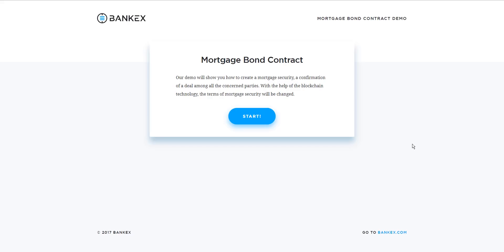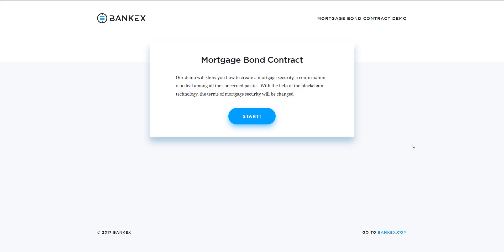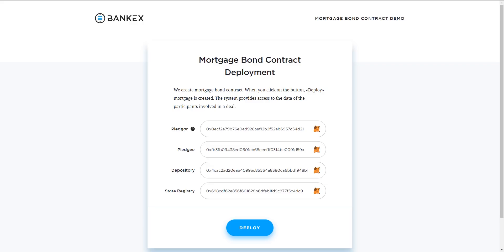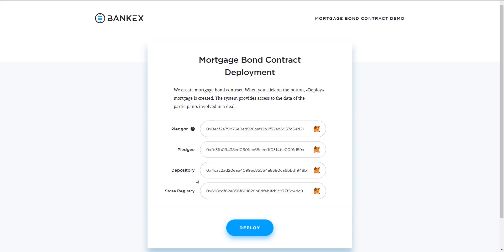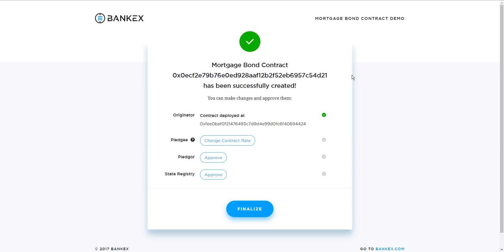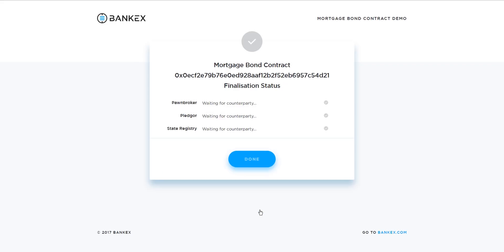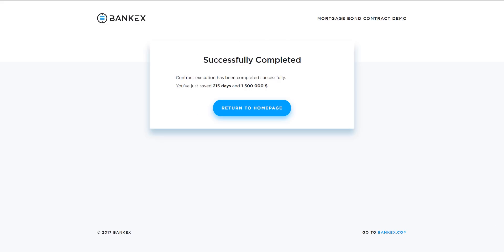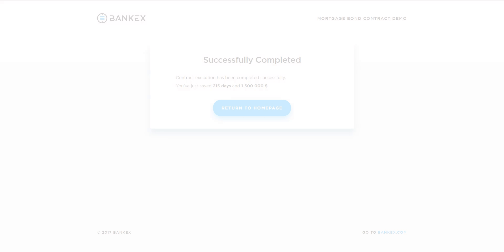BANKEX Mortgage Bond Contract Generator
The BANKEX Mortgage Bond Contract Generation application won at the Blockchain Hackathon in Kazan on August 28, 2017. The prize was presented by jury member Vitalik Buterin himself.

The application enables home owners and owners of other real estate assets to create a mortgage bond contract.
The demo walks a user through the steps needed to create mortgage bond contract, to make changes to it and to close the mortgage deal after all obligations have been fulfilled.